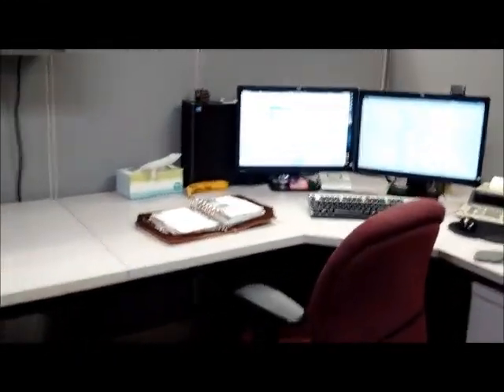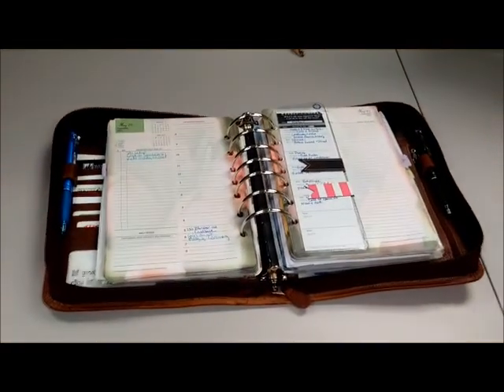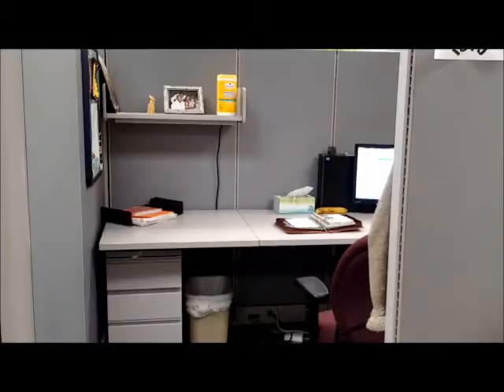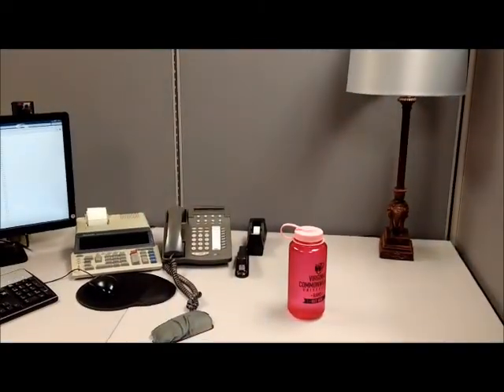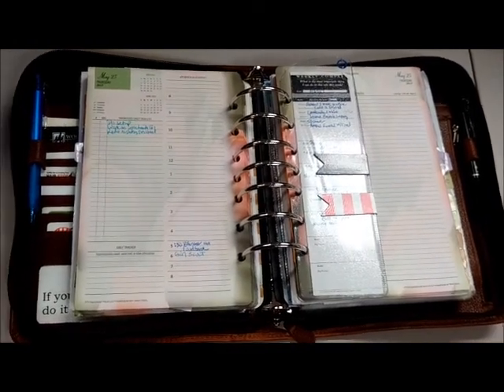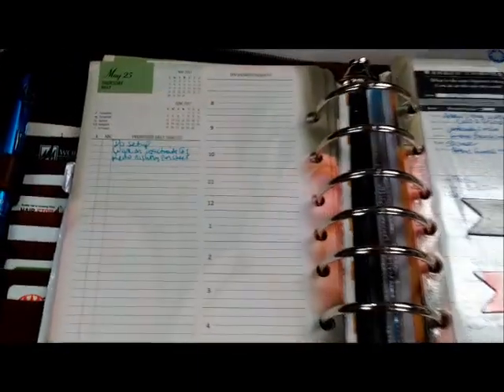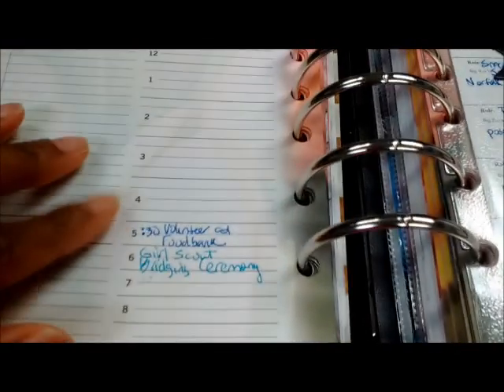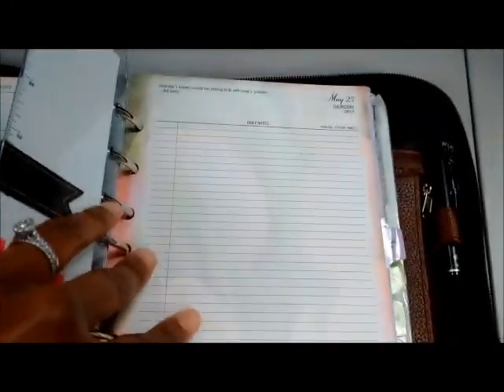My Franklin Covey Planner appointments, Outlook and looking busy at work!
Hi Friends!  Do you take your planner to work?  In this video I show my Franklin Covey Unstructured Leather Binder at work!  This is my first voice over video, too!  I hope you like it!